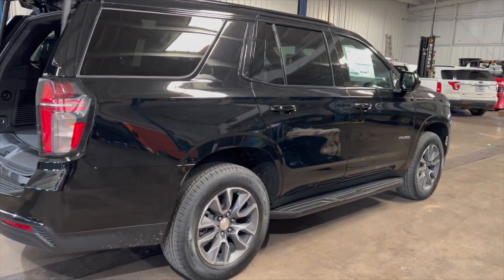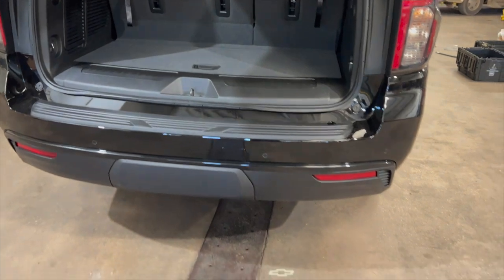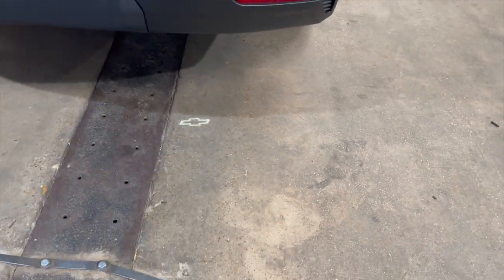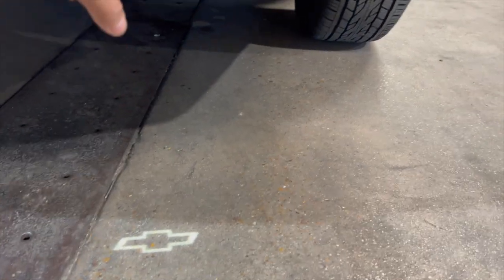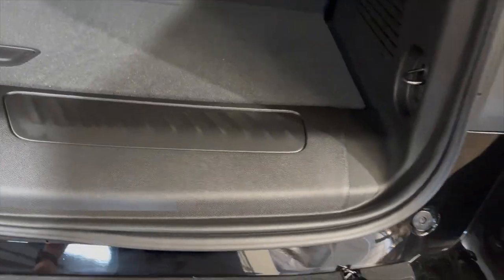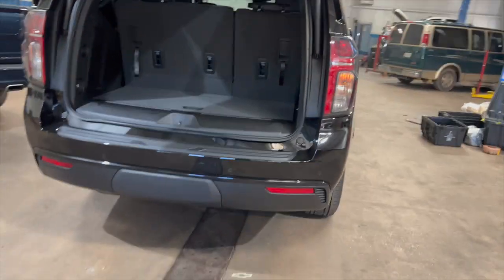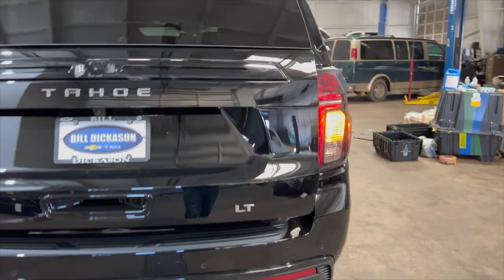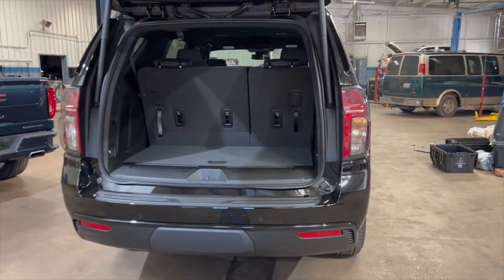How to use the hands-free lift gate in a 2023 Chevrolet Tahoe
Adrian with Bill Dickason Chevrolet Buick shows us how to open and close the foot motion activated tail lift gate of the new 2023 Chevy Tahoe.